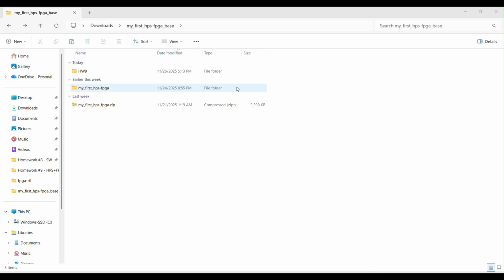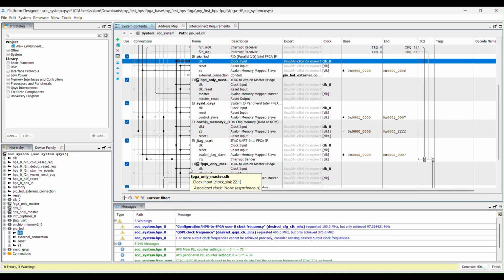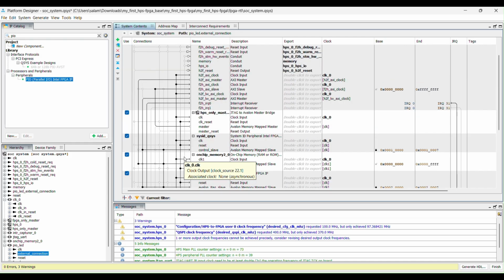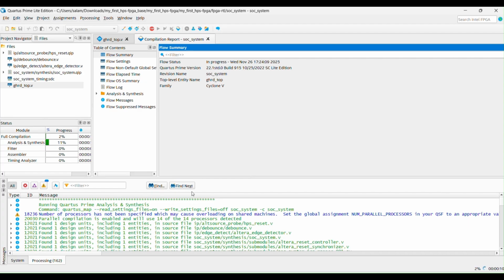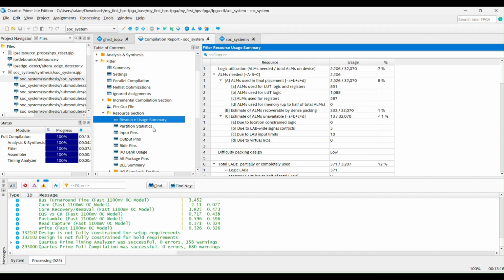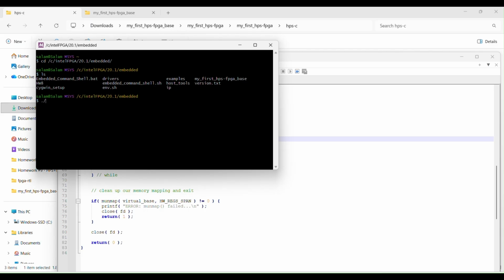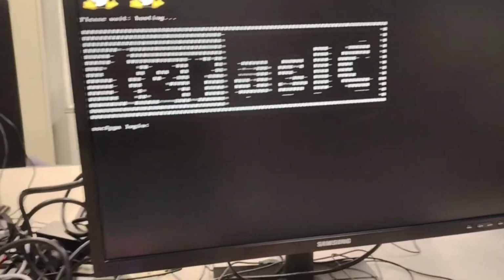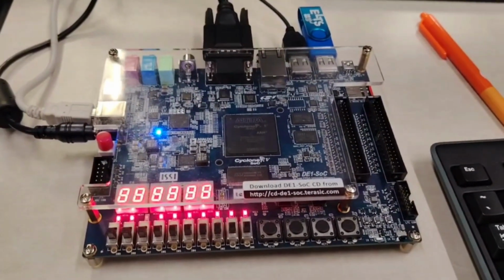How to use the HPS/ARM to communicate with FPGA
This tutorial is meant for any SoC FPGA starters who wants to know more about how to use the HPS/ARM to communicate with FPGA. The “My First HPS-FPGA” project is used to demonstrate the implementation details. This project includes one Quartus project and one ARM C Project and it demonstrates how HPS/ARM program controls the ten LEDs connected to FPGA.